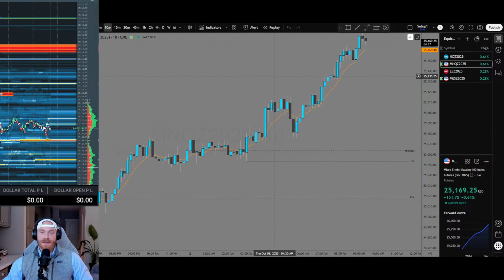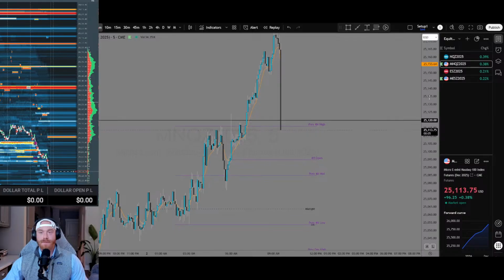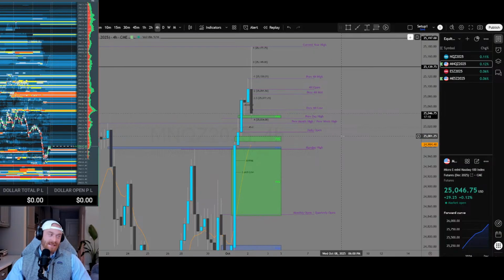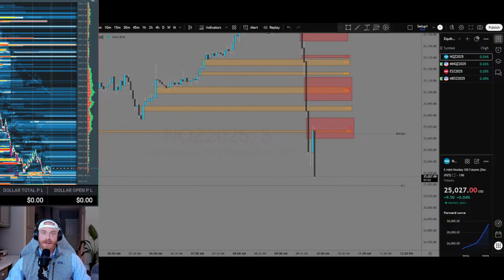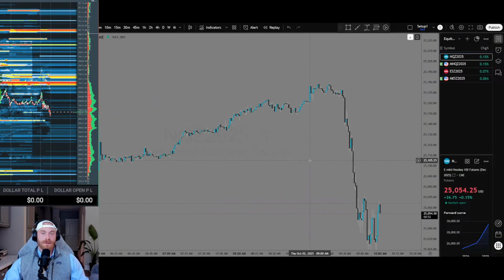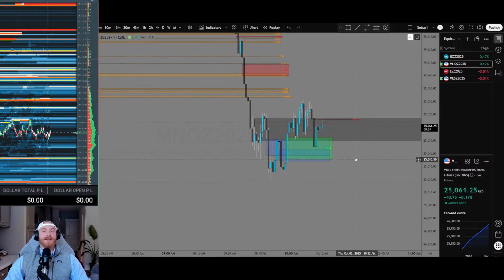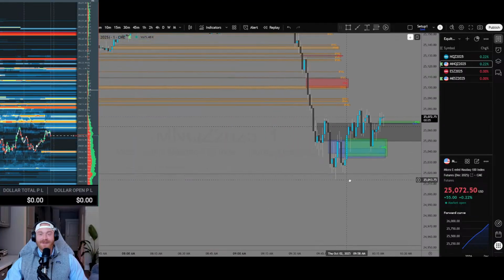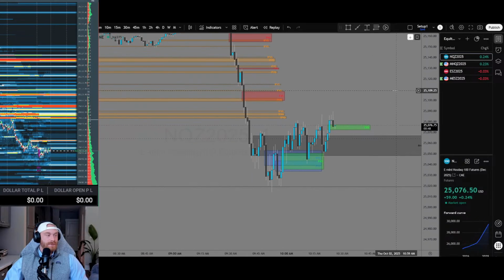ChristianTrades NQ/ES Futures